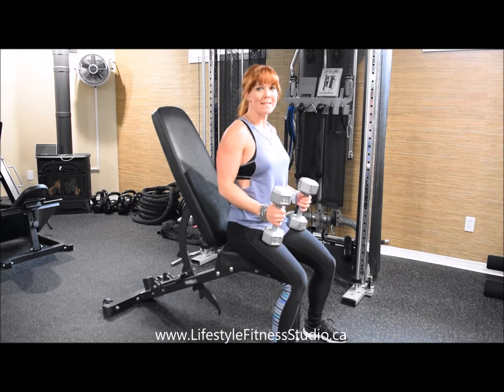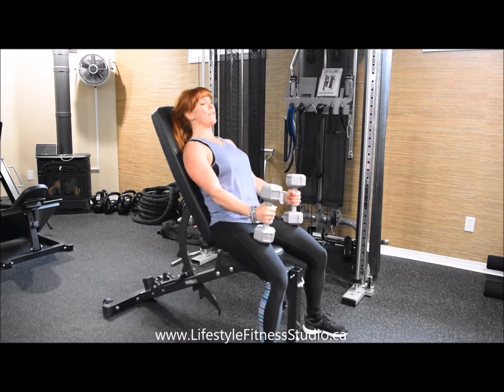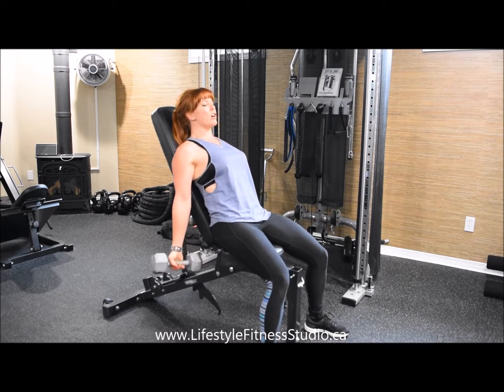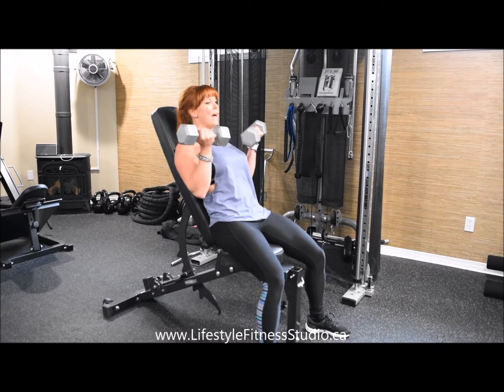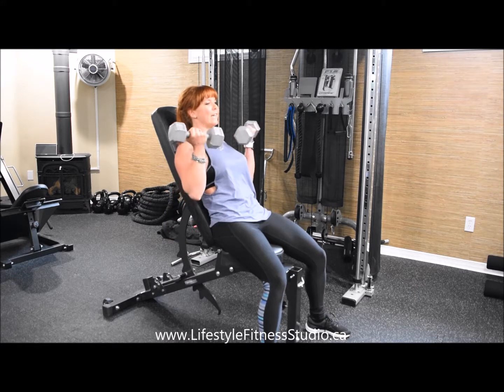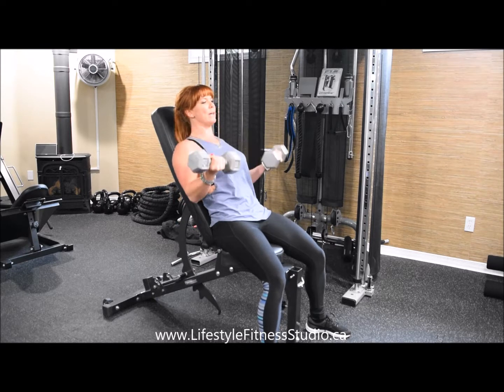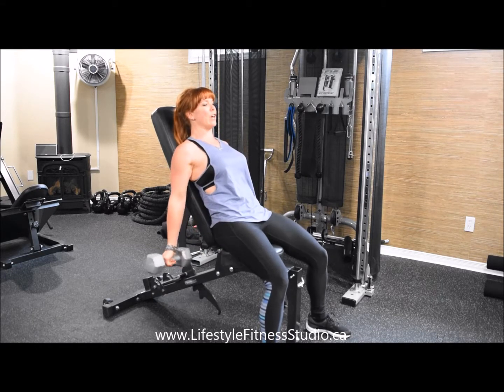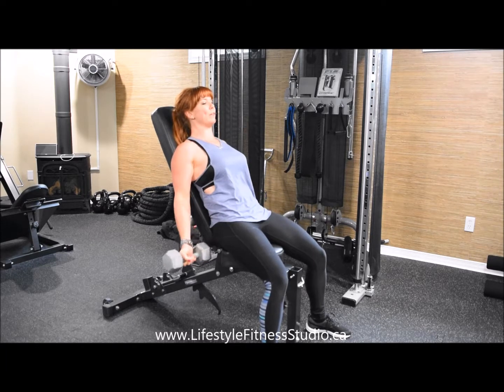Incline Bench Bicep Curl